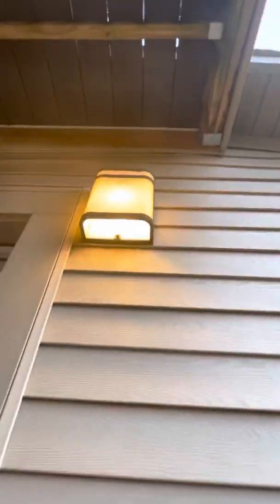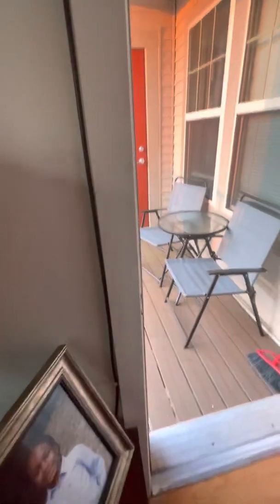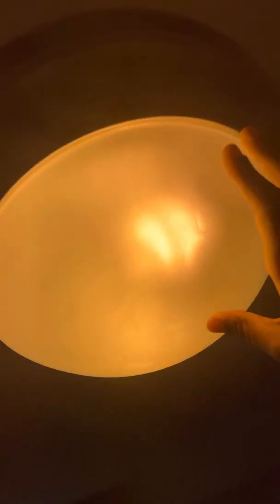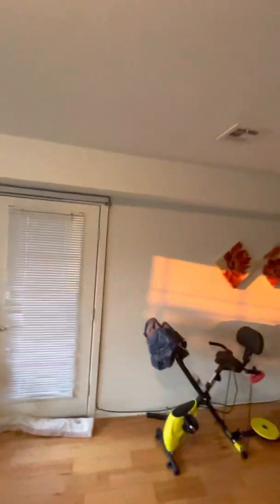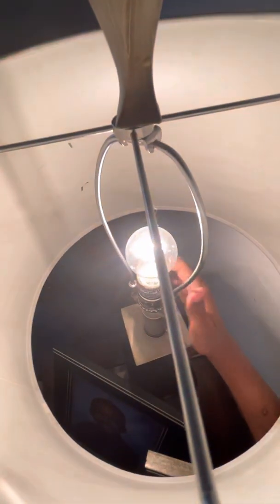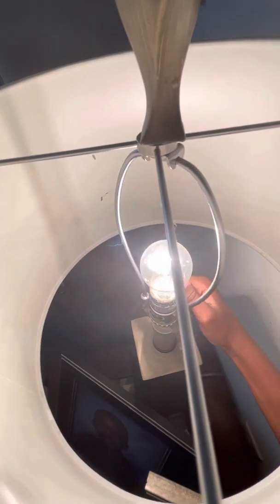lights in my house